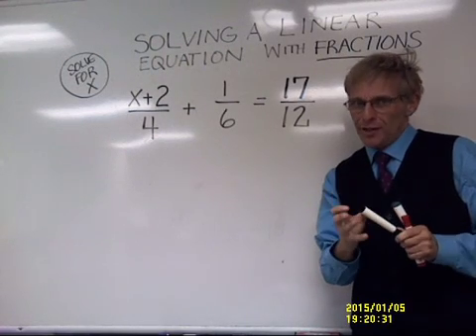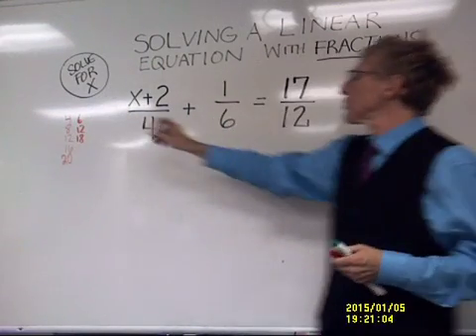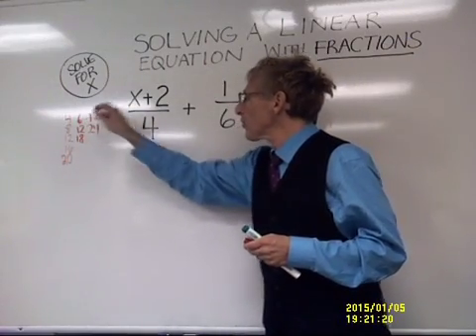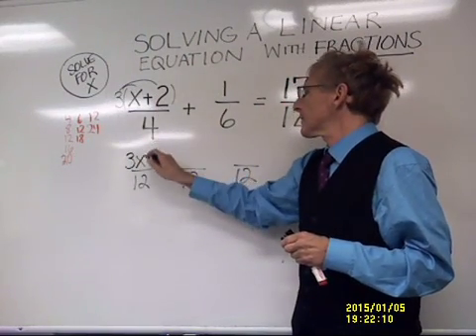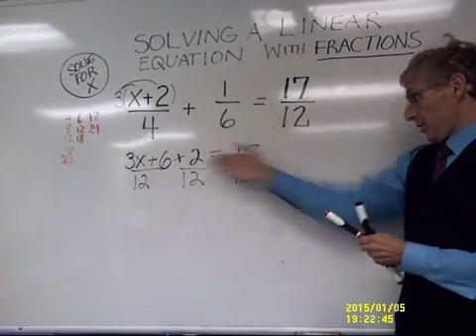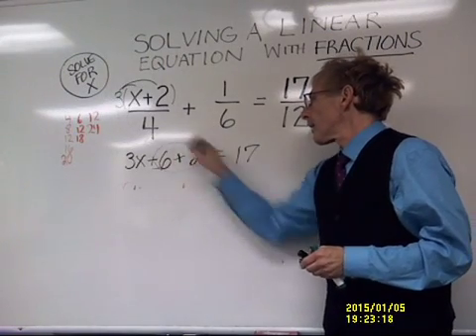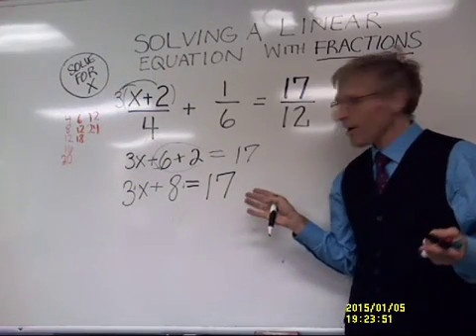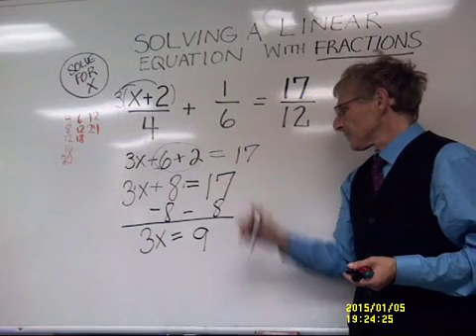EASY ACCESS MATH LINEAR EQUATIONS WITH FRACTIONS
Solve a linear equation that contains fractions.